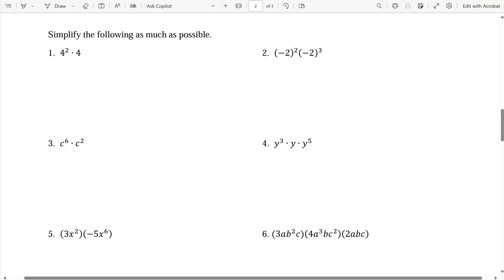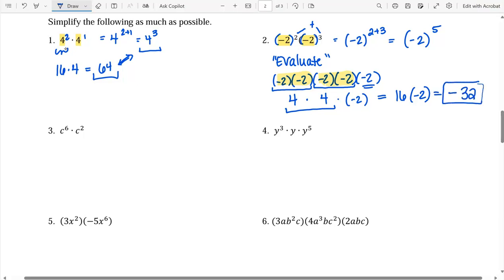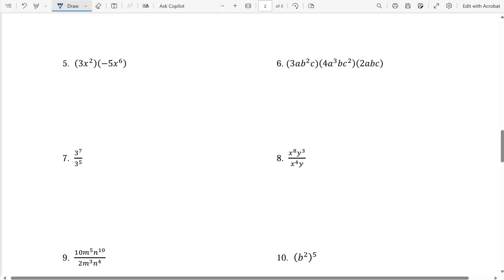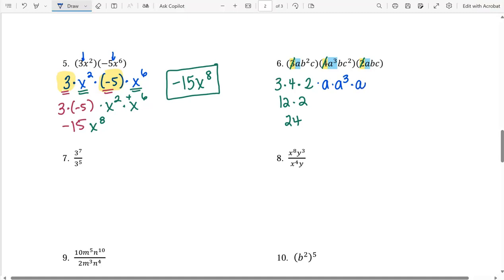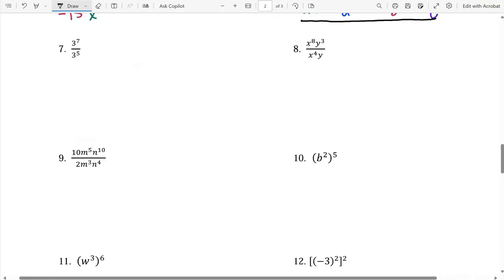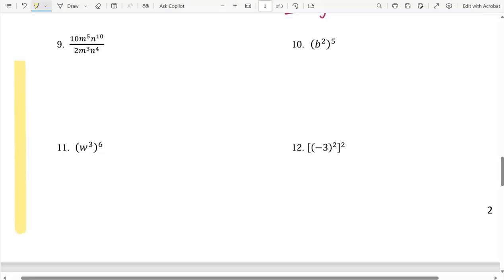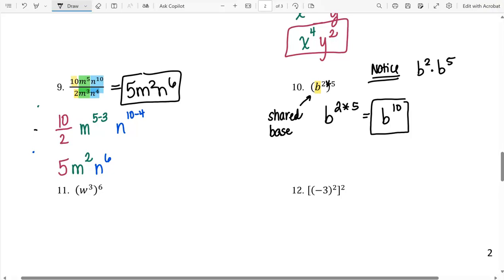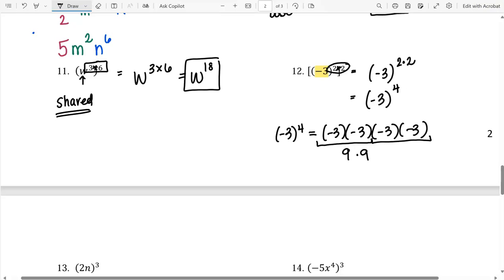Notes 18B Practicing Exponent Rules